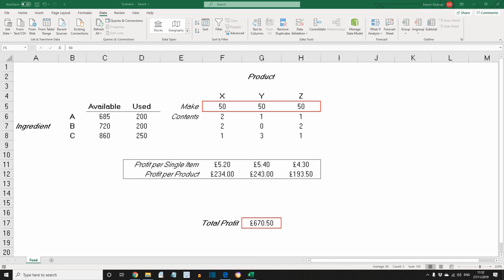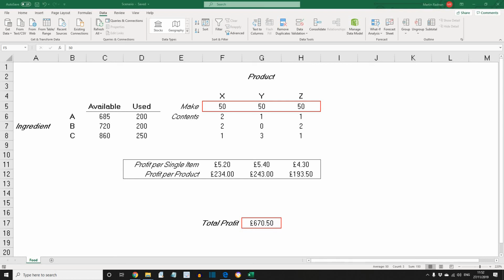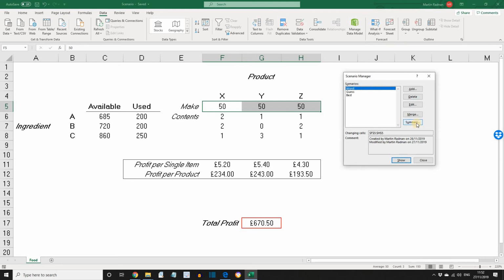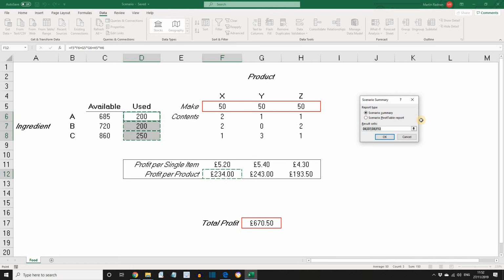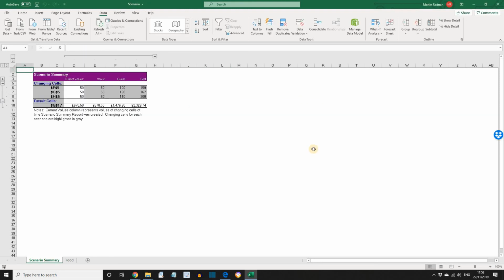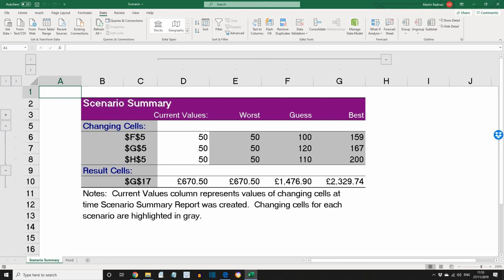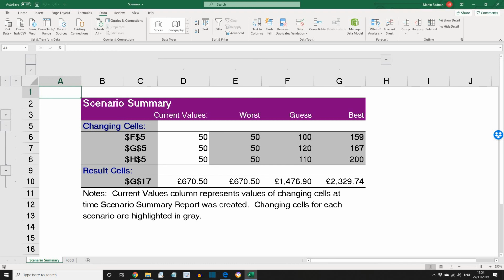ECDL Advanced Excel Lesson 40 Scenario Summary Report